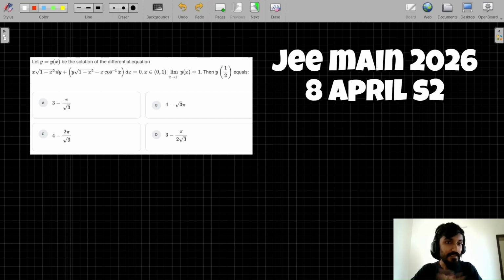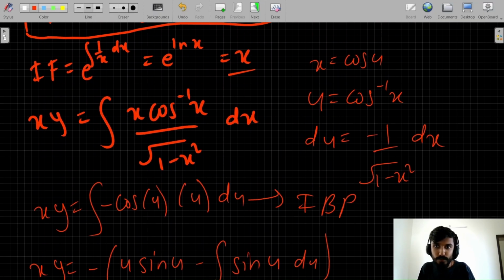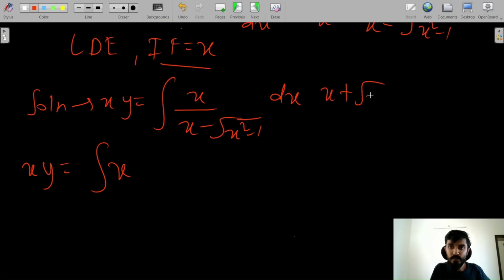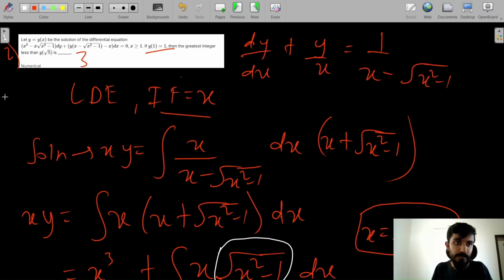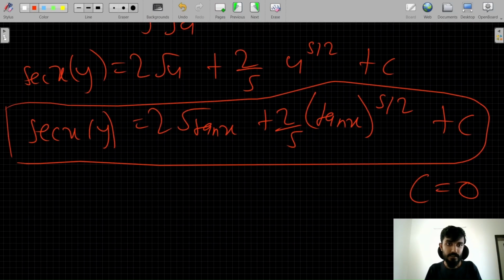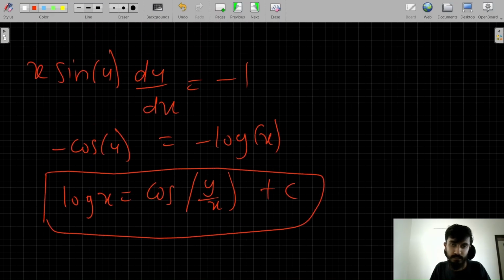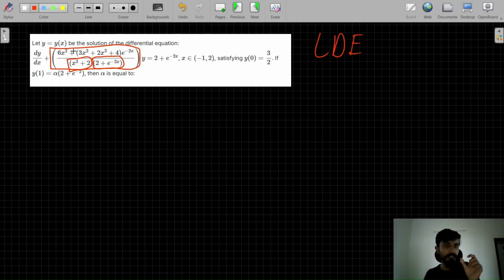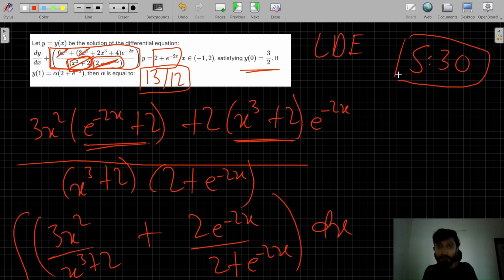BITS Pilani student tries ALL Differential Equations questions from JEE Main 2026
This is part 1 of the video series, there will be a total of 4 parts.
I joined BITS Pilani in 2025 and currently I'm studying CS. My BITSAT score was 330/390, JEE Main 2025 percentile was 99.77 (AIR 3513), JEE Adv AIR 3211 and KCET rank 220.

00:00 Intro
01:16 Important note
01:28 8 Apr S2
08:29 6 Apr S1
14:10 5 Apr S2
18:10 5 Apr S1
23:36 4 Apr S2